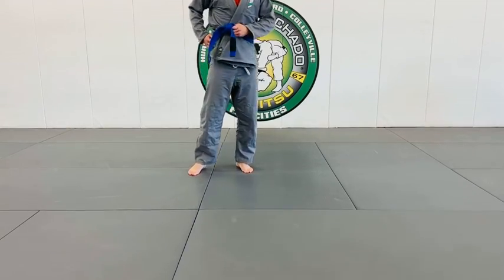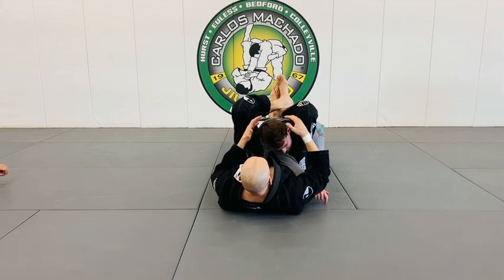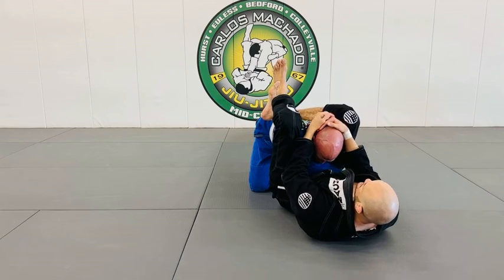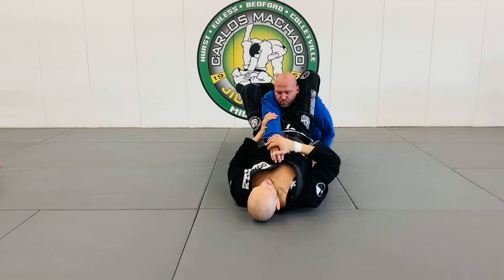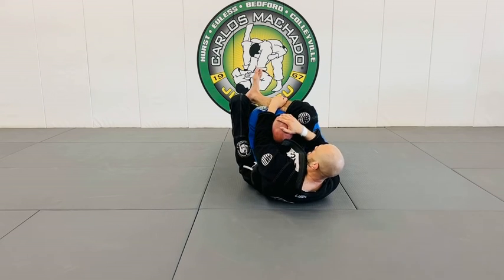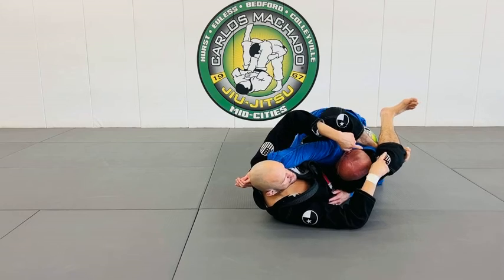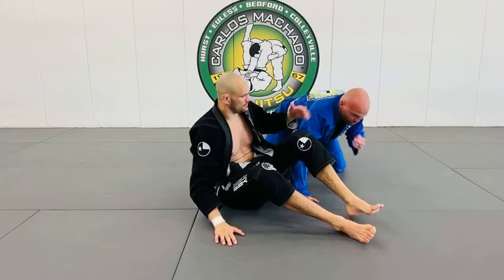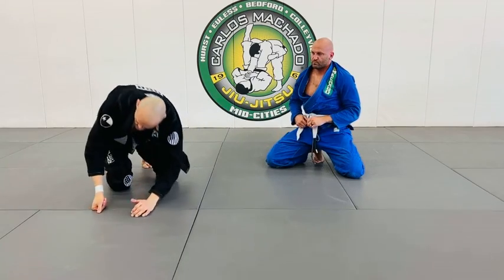The Big Man Tri-Straight Modified Triangle Choke & Locking the Triangle by Greg Hamilton BJJ